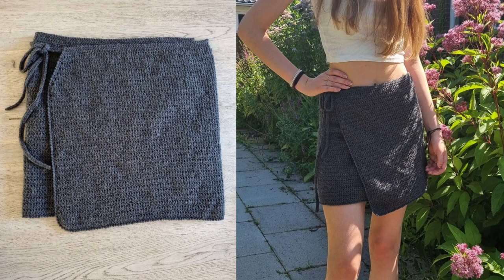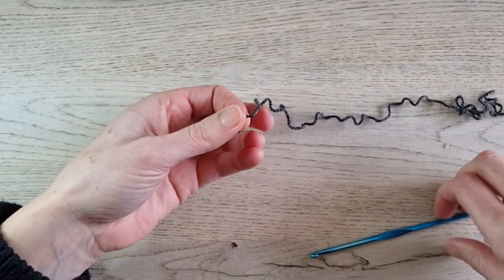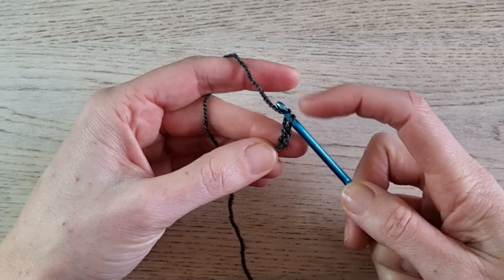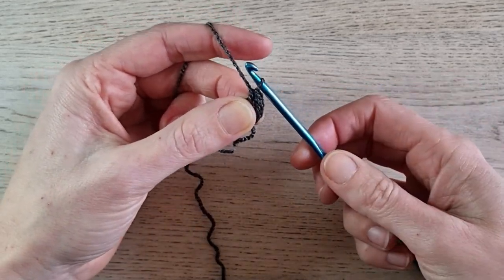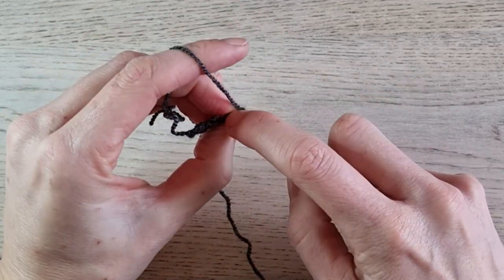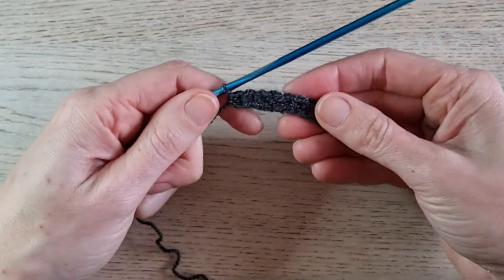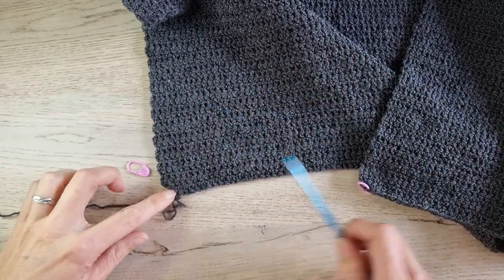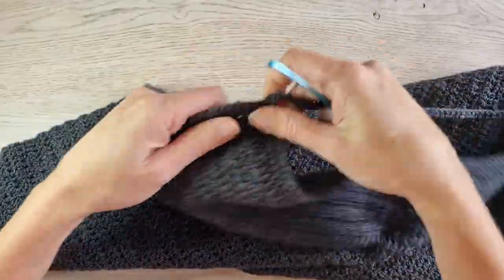CROCHET TUTORIAL: COCO WRAP SKIRT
Hi guys!
In this tutorial I teach you how to make a simple wrap skirt. The skirt is easy adjustable to any size. If you can do a single crochet, a half double crochet and a chain then you can certainly do this skirt.

You need:
- 5 skeins of Scheepjes Olifantje (or other nr. 2 yarn)
- G/6 or 4 mm crochet hook
- 2 stitchmarkers
- Scissors
- Tapestry needle

Give me a thumbs up to let me know if you like this pattern and if you have a request for a tutorial let me know in the comments down below.

I do my best to make the patterns error-free, but making a mistake can happen. You can help me if you let me know if you encounter an error so I can adjust the pattern.

You may not sell my patterns or claim them as your own. You may make items to sell from my patterns, but link back to my blog and provide credit for the pattern.
You are welcome to share my patterns on social media as long as you providing the link to my blog post.